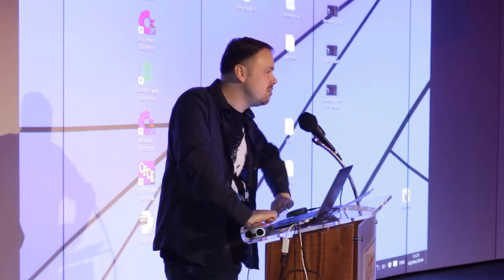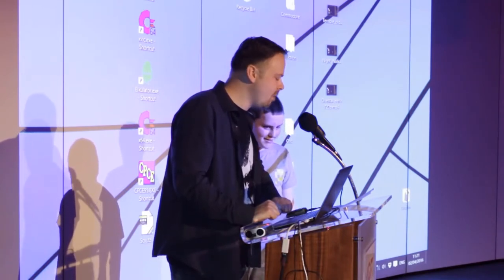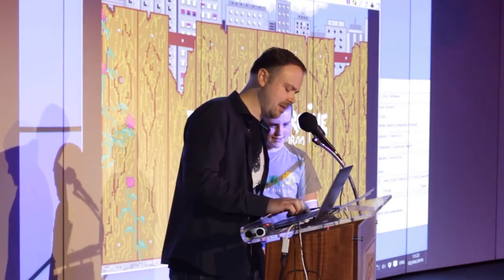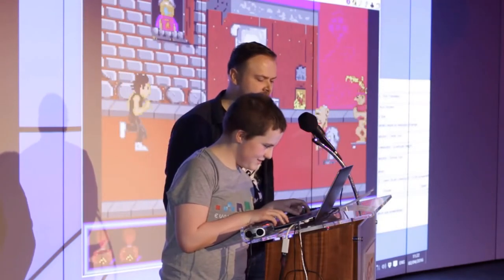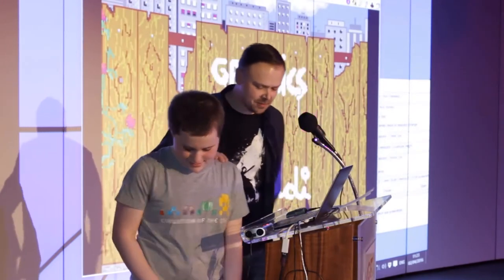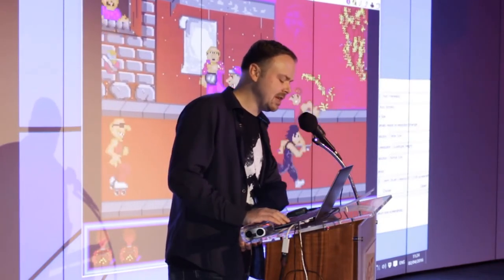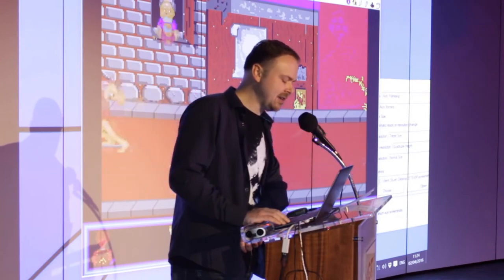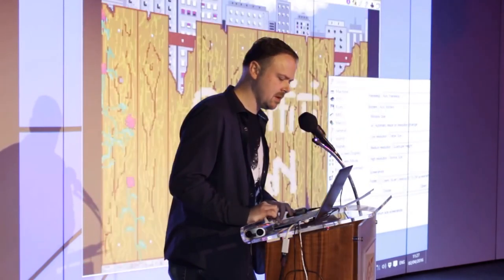I was at a talk on April 2nd 2016 (explanation in description)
I uploaded this video clip to YouTube because I'm in it. In the talk, which happened at Norwich Gaming Festival 2016, Stuart Ashen talked about various games he described in his book Terrible Old Games You've Probably Never Heard Of.